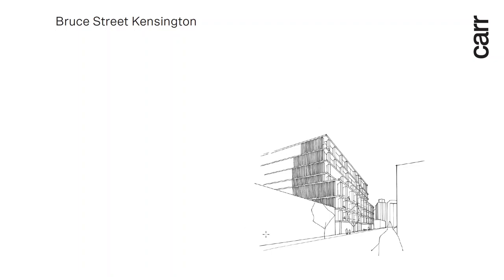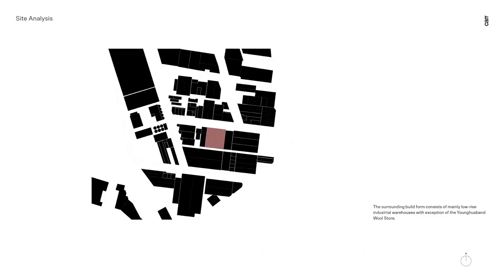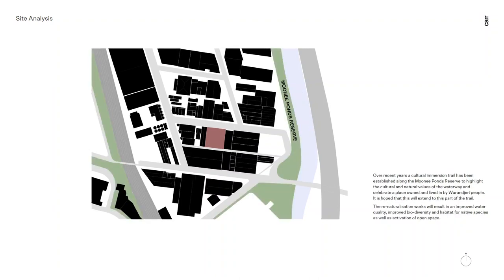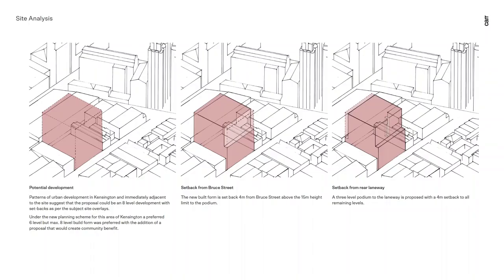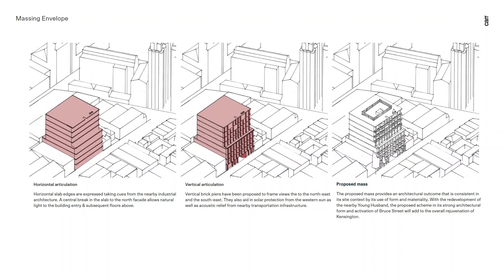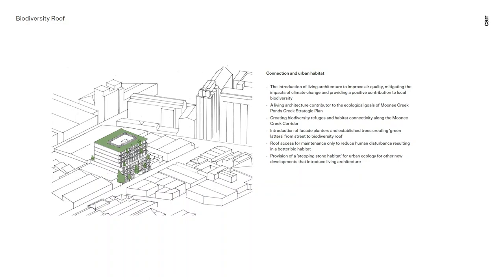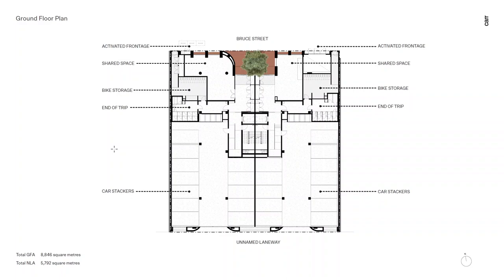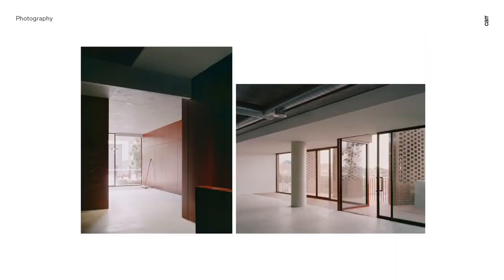Bruce Street by Carr | 2024 Victorian Architecture Awards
Commercial Architecture
Wurundjeri

Bruce Street sets a new benchmark for green infrastructure in commercial projects. Set within Kensington’s historic industrial precinct, the eight-storey commercial development designed by Carr is the first project to pass Melbourne City Council’s Green Factor and is set to revive an area ready for life again.

After identifying Kensington as an overlooked city fringe suburb, developer and client Medley Property Group acquired the site off-market and engaged Carr to help realise its vision to rejuvenate a mixed-use and lower-scaled part of Kensington. To achieve this brief, Carr’s design of Bruce Street directly responds to its location and sets to offer a complete contemporary workspace.

Delivering both the architectural and interior design elements, Carr’s design pays tribute to the project’s historical site with its robust form made up of concrete slabs spliced with red brick piers, balanced with fine metal balustrades.

Composed predominantly of concrete, recycled bricks and glazed elements, the podium is made up of four levels and faces directly onto Bruce St, while the four levels above the podium are set back four meters to break up the form and massing. The architecture responds to the vernacular of the existing fabric of Kensington and nearby warehouse buildings.

The form is expressed as a series of slab edges that create a dialogue with the horizontal banding of the neighbouring warehouse buildings. Inserted skewed brick piers are positioned between the main façade and the boundary line, framing views to the northeast and towards the city to the southeast. The piers are positioned and utilised to provide passive solar protection from the western sun, while the hit and miss brickwork allows additional filtered natural light and a layer of articulation and craftmanship to the façade. Deep balconies protect glazing and offer ample outdoor amenity for tenants to enjoy. Passive design elements like these mean that the architecture and the design is inherently sustainable from conception rather than an afterthought.

By drawing upon the collective experience of our dual-disciplined team, Carr has realised a seamless language from interior to exterior. Internally the building gradually transitions from brick pavers to concrete, bringing with it the rust-red tones of the brick through the metal detailing and paintwork. Comprising two lobby spaces side-by-side, the ground floor works hard to elegantly conceal extensive services and amenities, providing a serene space that is paired back in aesthetic.

Shared amenities include two communal meeting spaces and extensive end-of-trip facilities that are available to tenants. As a nod to its industrial heritage, the interior spaces are raw in design and feature bespoke lighting details and exposed soffits.

As a gas-neutral building and passive in its approach to sun shading, along with an array of other green initiatives such as a biodiversity green roof used for research by the University of Melbourne and RMIT University, Bruce Street is a direct response to the current climate and biodiversity emergency.